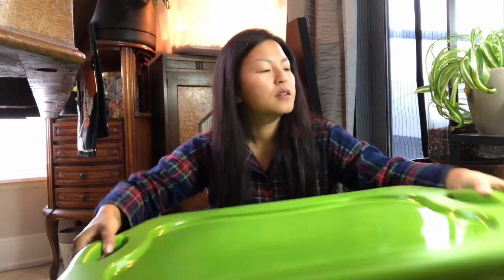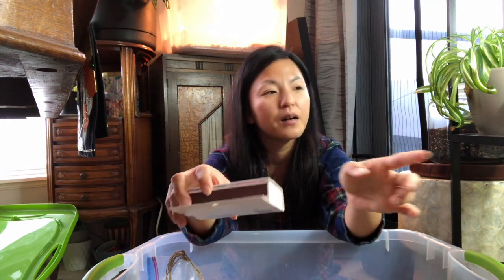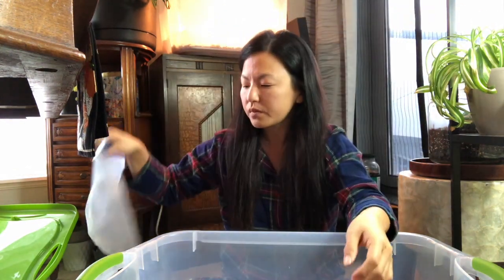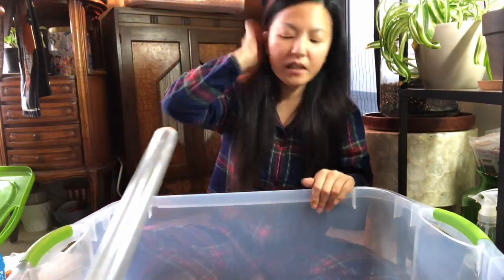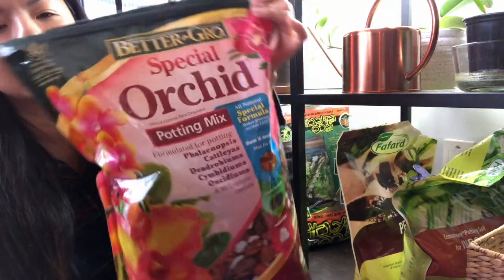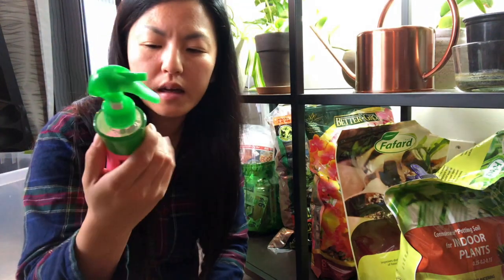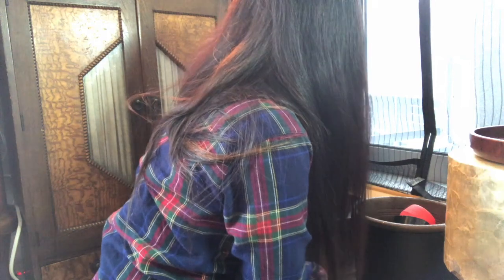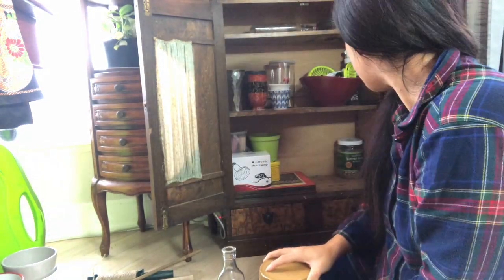what's in my plant box/shelf/chest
Here is m what's in my plant box/shelf/chest

Here is a list of all of the products I use and recommend
I do receive a small commision from your purchase on Amazon
if you purchase through below links.

Grow Lights that I am using
Light bulb
Lamp fixture

LED light that I have under my plant shelf
6000k cool white

Spray Bottle that I highly recommend using

Orchid potting mix I always use in my potting soil